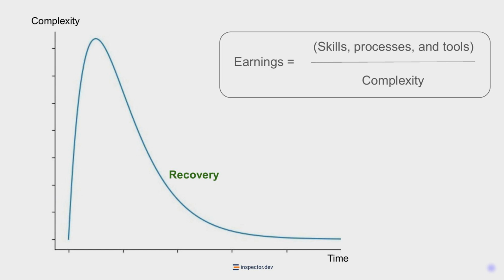Lecture 3 - Manage complexity in software development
In order to best represent the negative effects of organizational problems in software development projects, we use these two charts.

The first represents the trend of complexity over time in problematic software development projects.

The first sign that the team has problems in its way of working is when the complexity in maintaining a software grows over time.
This is a gigantic problem that affects almost 80% of the software development teams I talk to.

Although our knowledge about the domain of the project should improve overtime, the development should become more evolutionary on a basis of functionality already in place.

Instead the more time passes and the more problems emerge within the software, the technical debt increases, and the customer retention deteriorates.

If you think about it, it’s the opposite of what customers generally expect.
Customers expect to pay less over time, whereas we tend to need to ask for more budgets because internal problems (lack of tools or skills, too many manual processes, etc) make us more fragile in the long run.